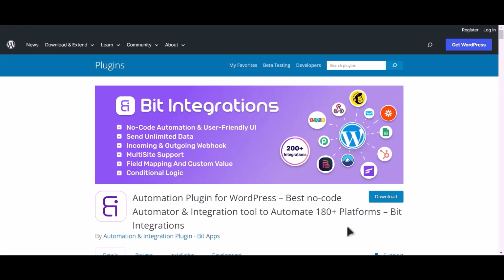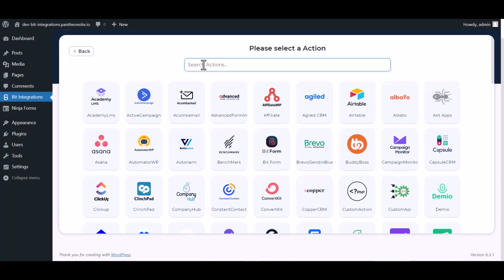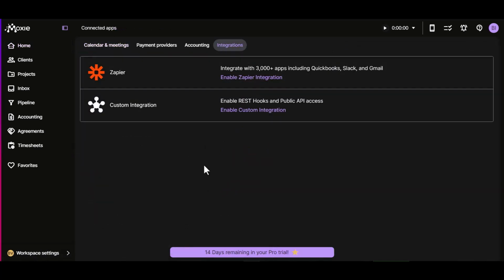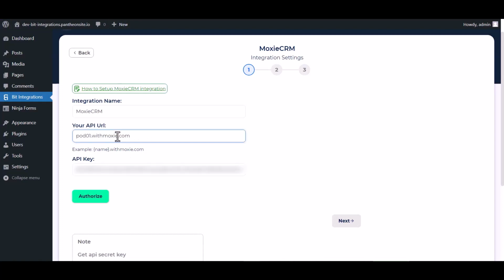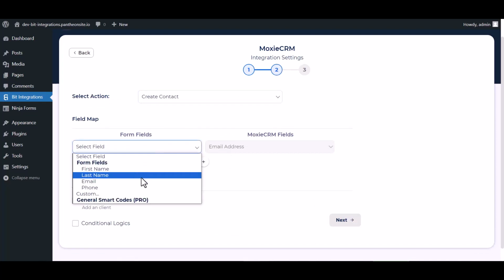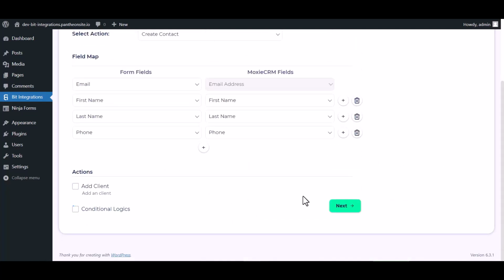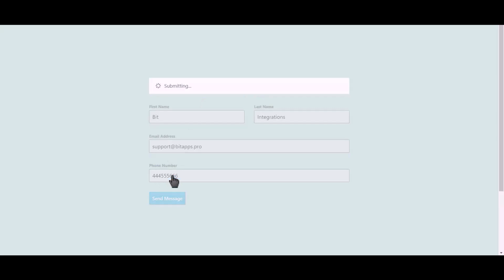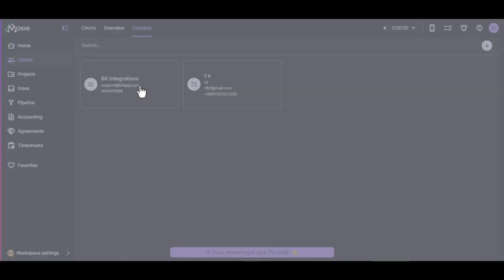Integrating Contact Form 7 with Moxie CRM | Step-by-Step Tutorial | Bit Integrations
🔗 Ready to optimize your CRM workflow? Join us on our YouTube channel for an in-depth tutorial where we demonstrate the seamless integration of Contact Form 7 with Moxie CRM, a robust customer relationship management platform. Learn how to effortlessly connect these two tools using the Bit Integrations WordPress plugin.

Follow along as we guide you through the step-by-step process of integrating Contact Form 7 with Moxie CRM, empowering you to streamline lead management, customer communication, and sales processes. Say goodbye to manual data entry and welcome automated workflows for enhanced efficiency.

Key Highlights:
✅ In-depth walkthrough for integrating Contact Form 7 with Moxie CRM using Bit Integrations for WordPress.

Whether you're a business owner, sales professional, or CRM enthusiast, this integration empowers you to seamlessly merge Contact Form 7 with Moxie CRM. Watch now to revolutionize your CRM efforts!